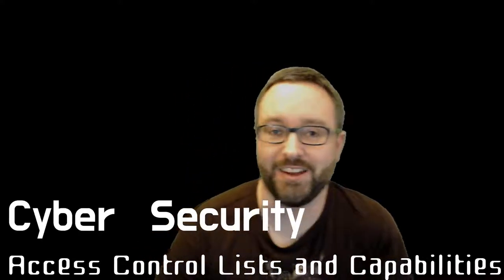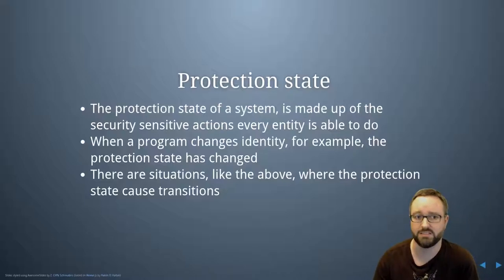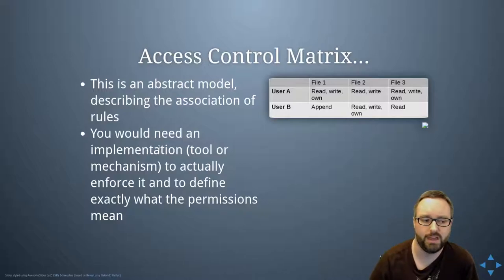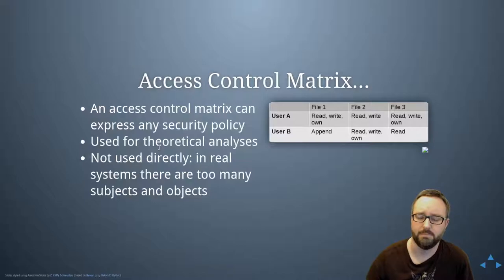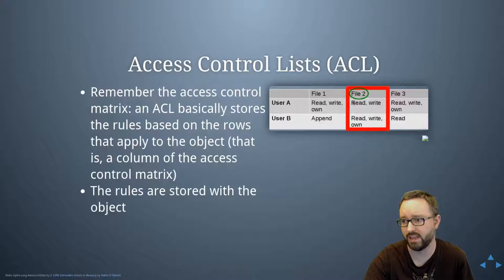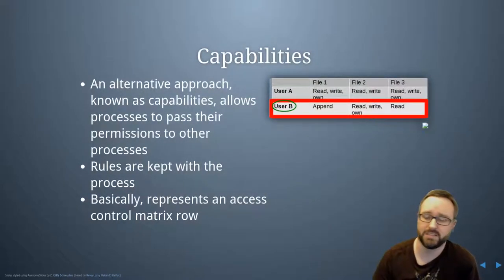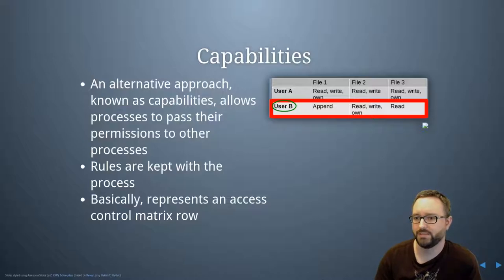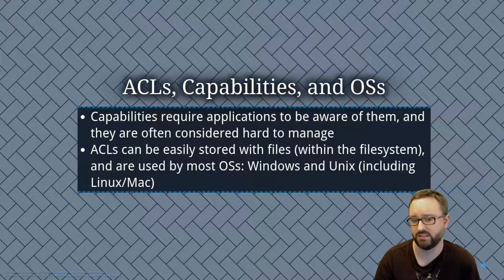ACLs and Capabilities